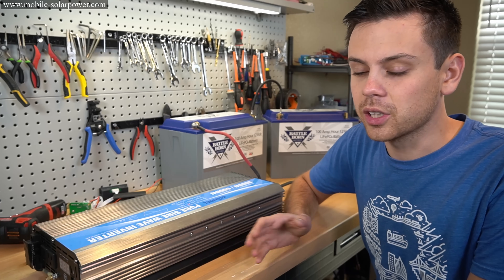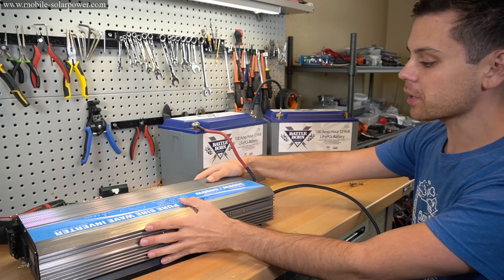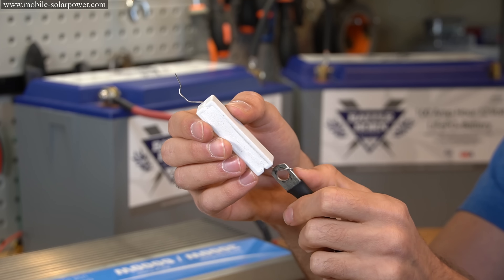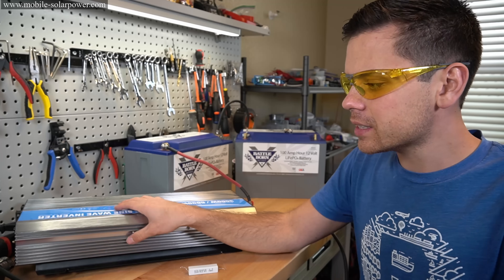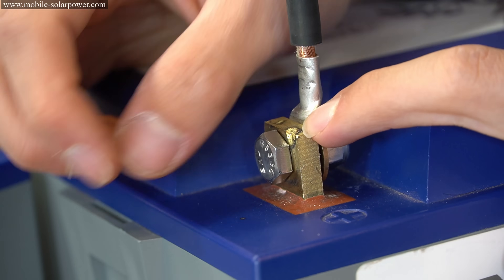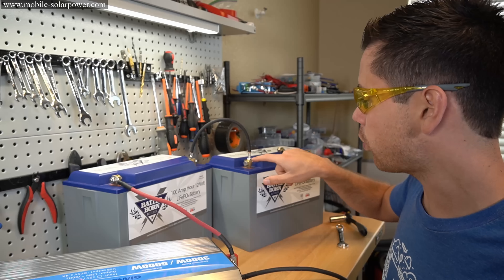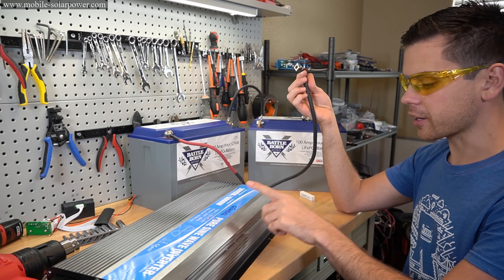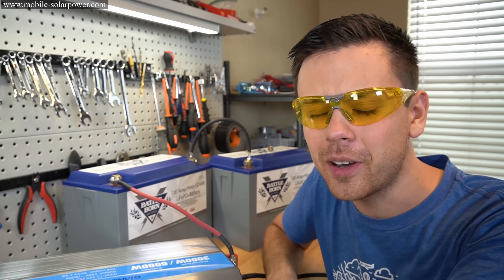How to Pre-charge Large Off-grid Inverters SAFELY. Save your eyes and your bank account